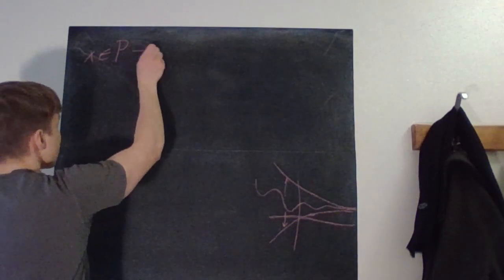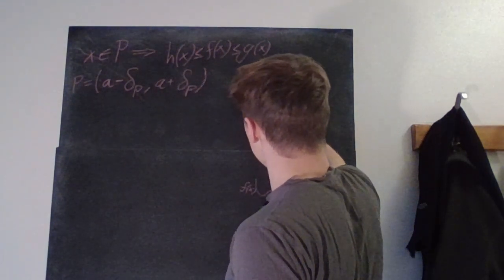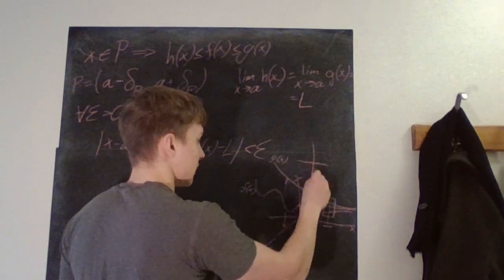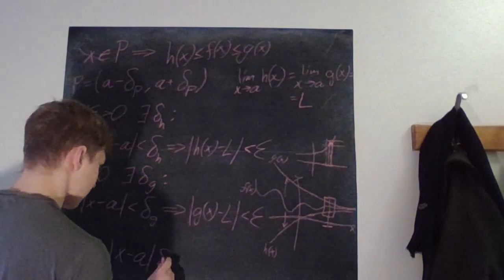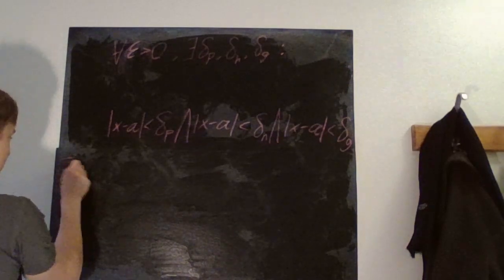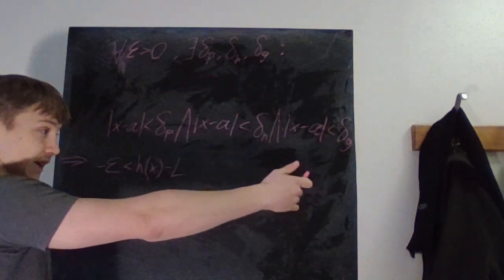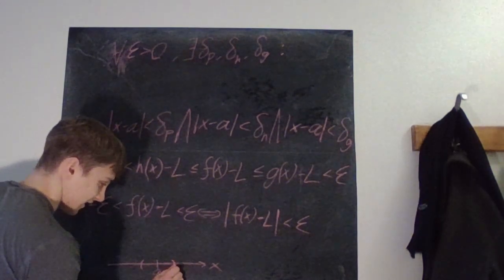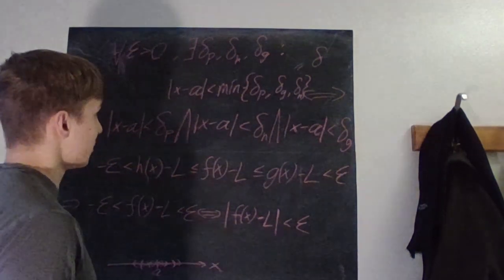Squeeze Theorem Proof